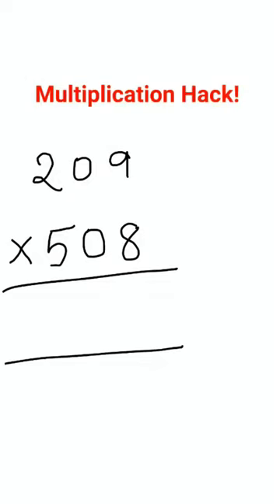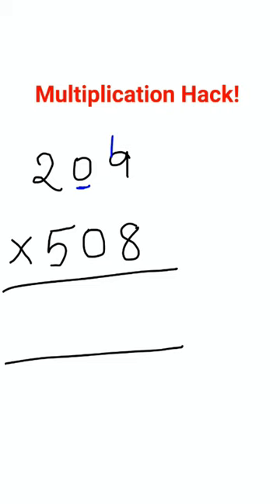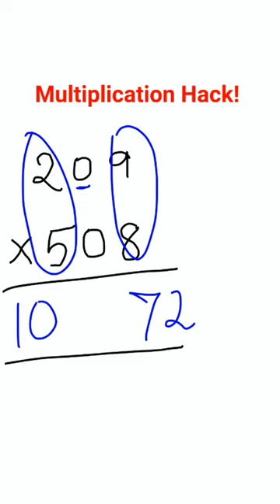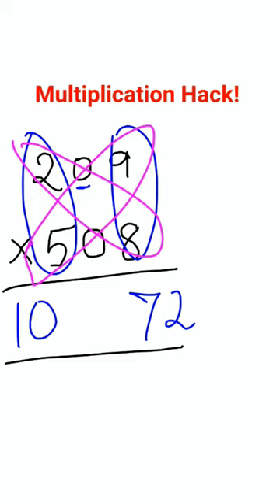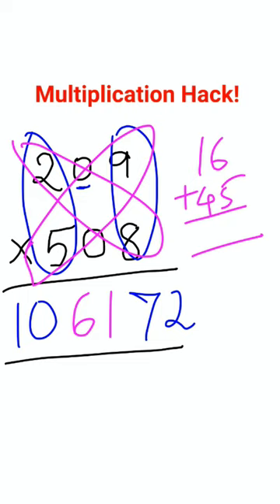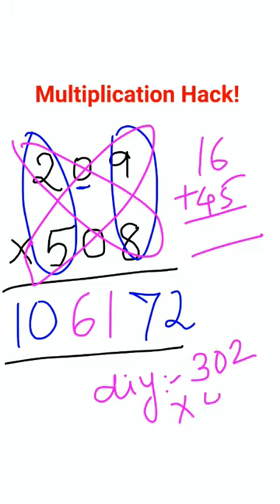Viral multiplication trick!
This video shows one of the best tricks of multiplication